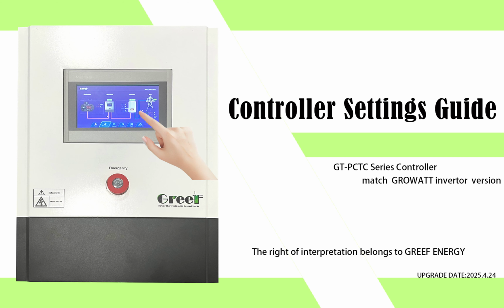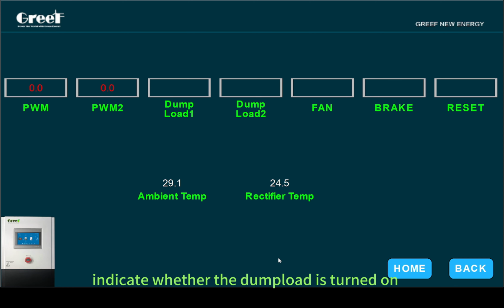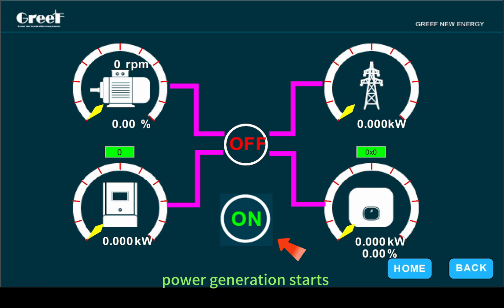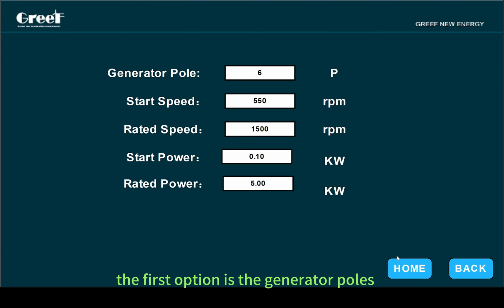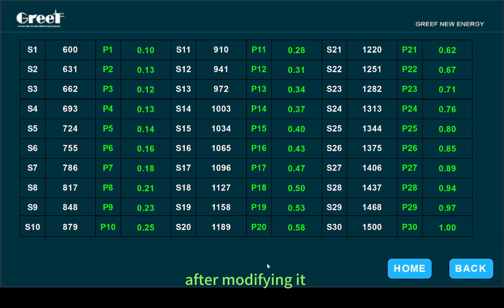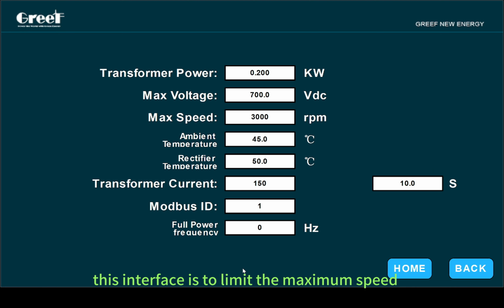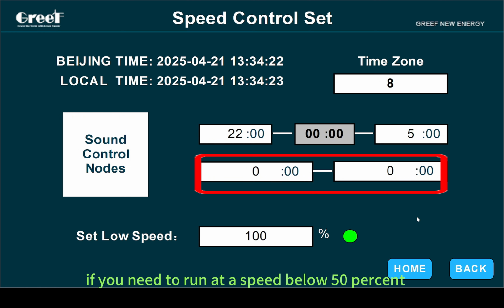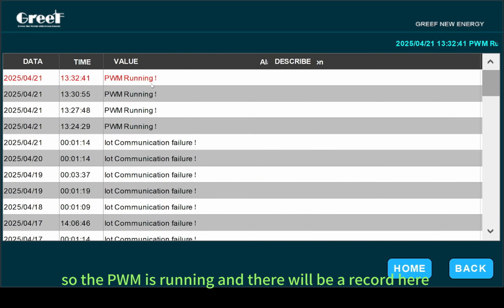GREEF ENERGY PCTC SERIES WIND CONTROLLER SETTING GUIDE